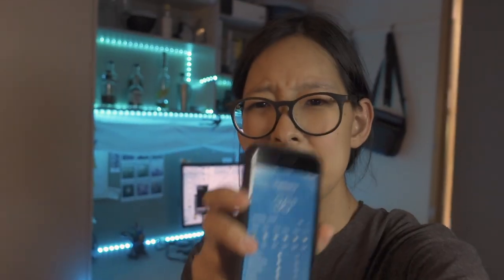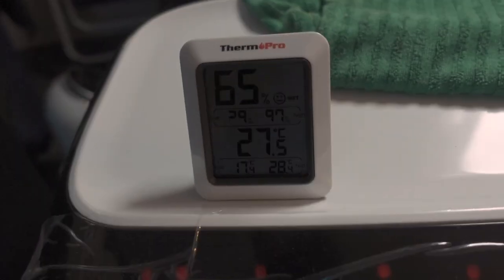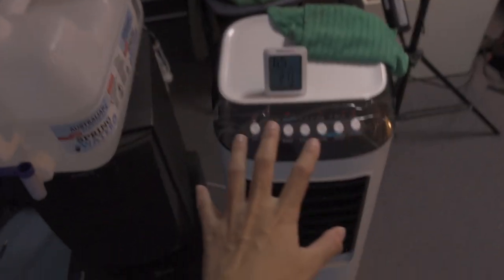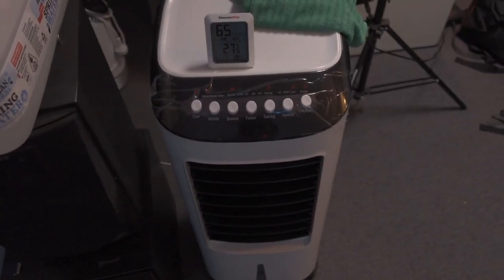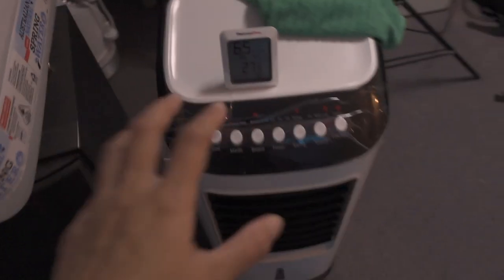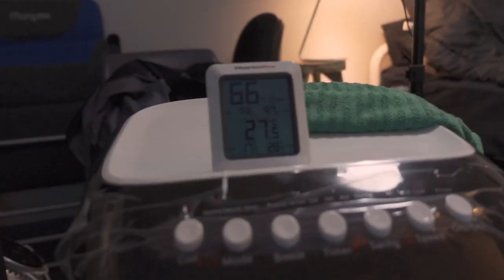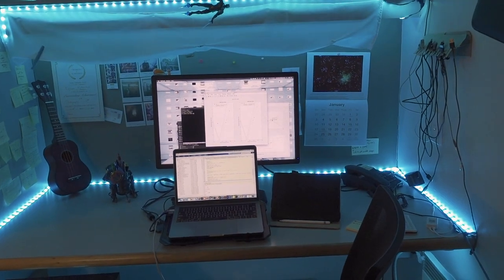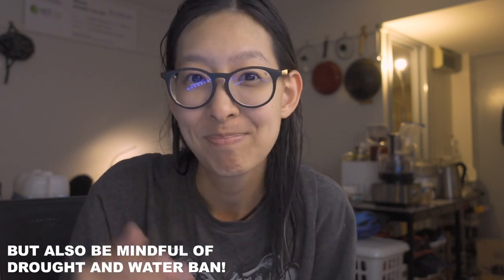HOW I STAY COOL WITHOUT AC | ANU Graduate House ft. Australia Summer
Australian dorms usually don't come with AC. How do you survive a summer? I got a couple tips for you!

My evaporative cooler (buy anything through this link I get $$$)

I'm a final year physics PhD student at The Australian National University. I make videos about PhD tips & tricks and sometimes random bits and pieces of my poor ass grad student's life. My thesis involves building a squeezed light system at the LIGO Hanford site and developing squeezed light technology for the future generations ground-based gravitational-wave detectors.

My GEARS (buy anything through these links and I get commissions!):
[My Trusty Run 'N Gun Vlogging Camera since August 2020]
[The Big Camera]
[The lens]
[Cheap Monitor for my big camera]